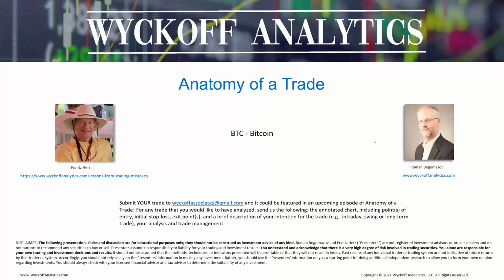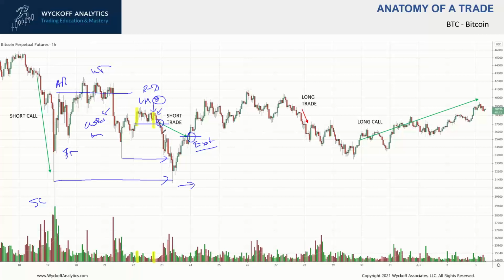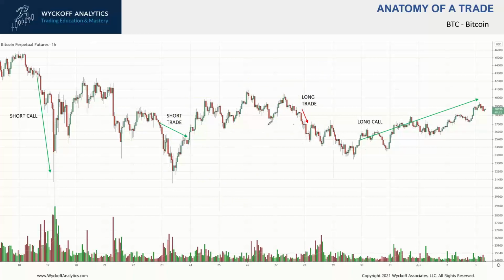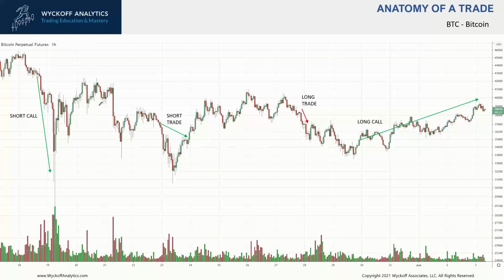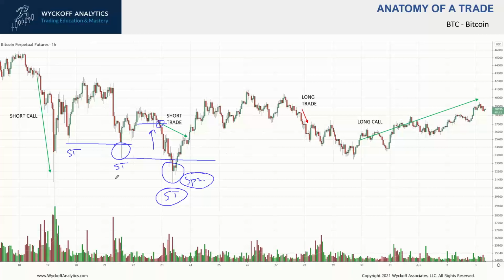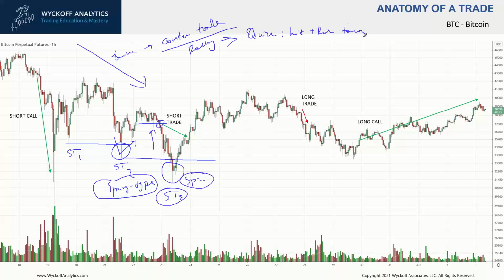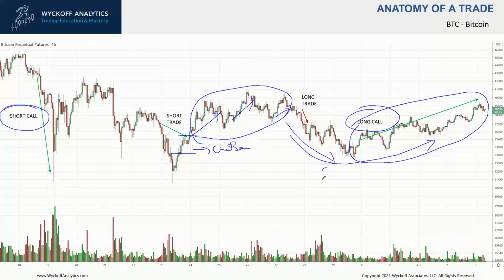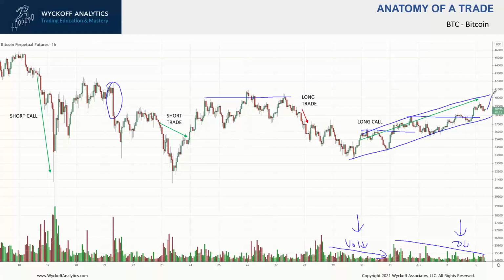Anatomy of a Trade #83 - Bitcoin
Upcoming events & classes offered by Wyckoff Analytics:
--Scan For Success Part 3
Students will examine charts and scan syntax to develop methods of extracting and organizing market-generated information. There will be a detailed syntax examination along with analyses of alternative routes to the identification of Wyckoff structural elements. The role of select indicators in generating Wyckoff structural scans will also be reviewed. June 3 - 17, 2021

as Roman Bogomazov and William Reardon discuss Tape and Chart reading of the current markets; including major indices, oil and gold. Selected trades from the previous week will be shown and discussed.  Roman and William, relentless students of the market, will engage in advanced discussions about tape/chart reading techniques and their approach to trading in general. Attendees will have an opportunity to ask questions. Do not miss this unique opportunity to advance your chart reading skills!